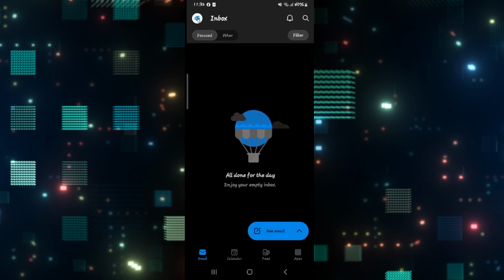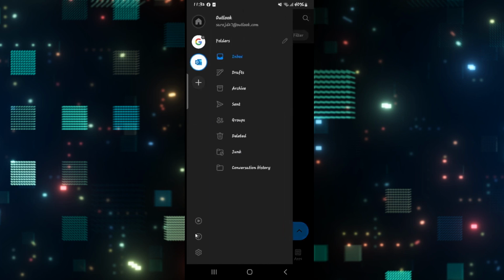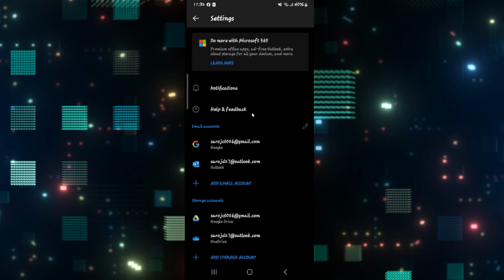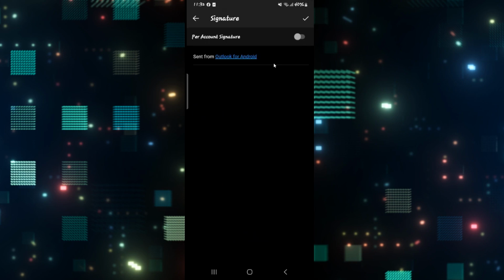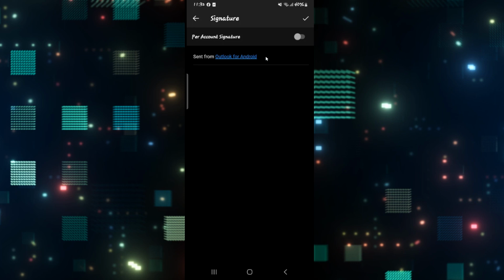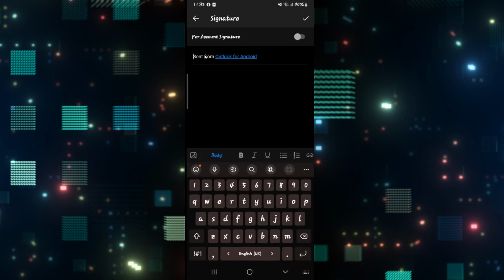How To Fix Hotmail Account Signature Issue 2024?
Unravel the Hotmail account signature issue with our guide. If you're facing problems with setting up or editing your email signature, we've got you covered. Follow our step-by-step instructions to troubleshoot and fix signature-related issues on your Hotmail account. Ensure your emails make a professional impression without any glitches – watch our tutorial now and get your Hotmail signature back on track.